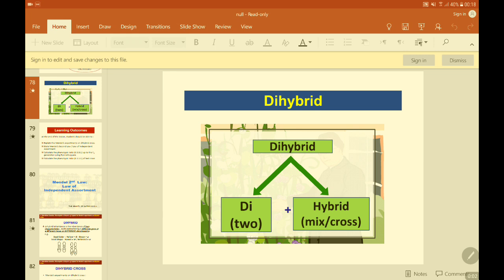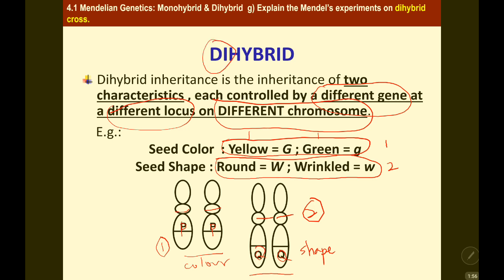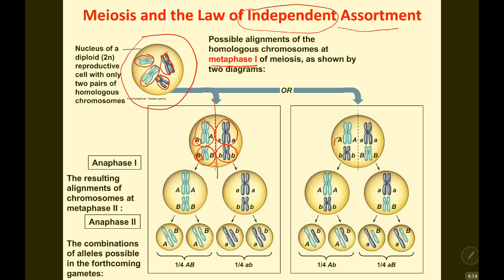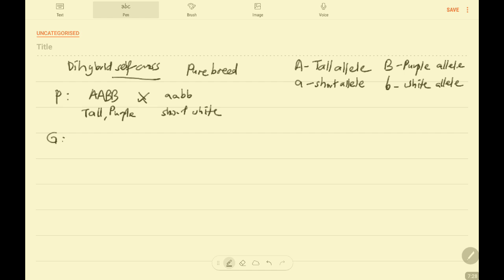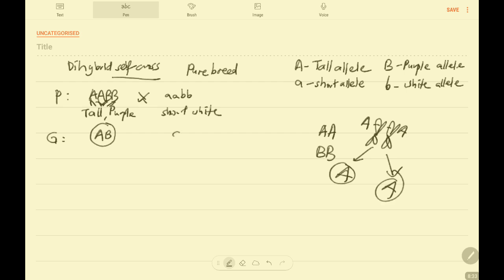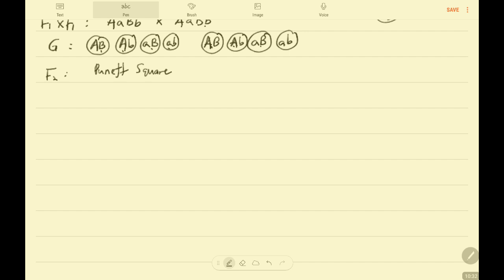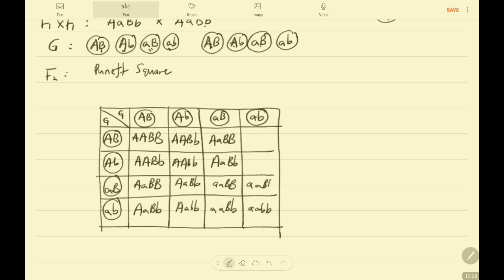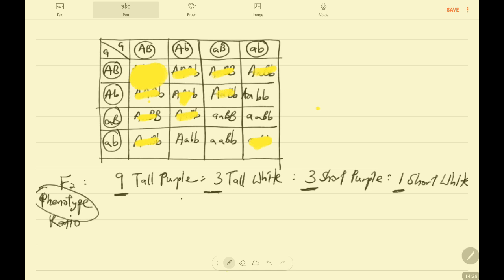4.2 Dihybrid (part 1) self cross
Chapter 4
Genetic Inheritance
Dihybrid Self Cross